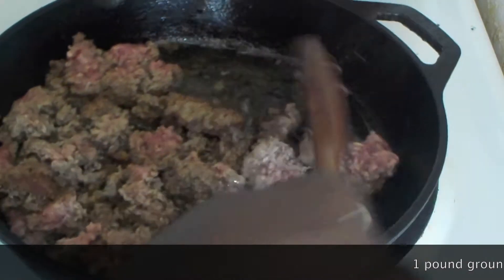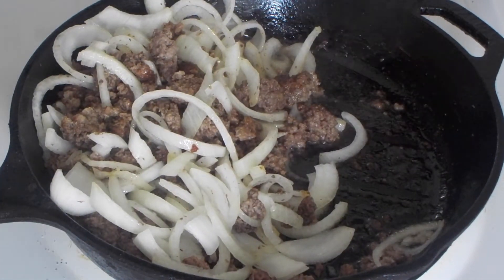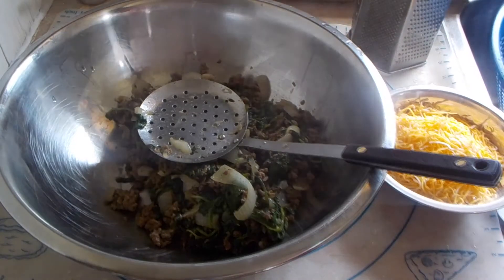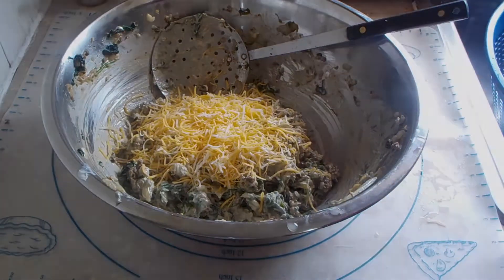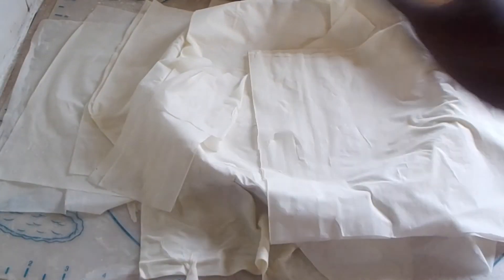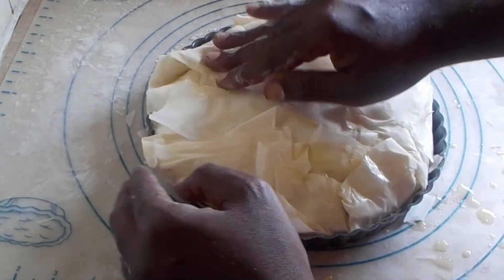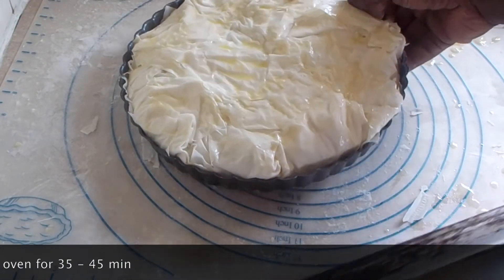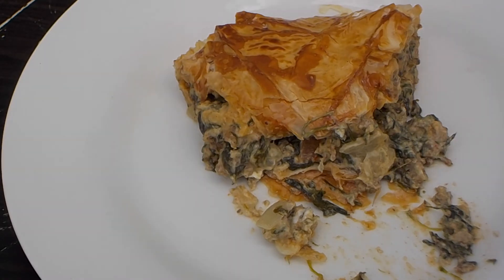Beef, Spinach & Tomato Pie (phyllo dough)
Chef Tovia demonstrates how easy it is to make spinach pie using phyllo dough (also know as filo dough).  The best thing about this recipe; you don't have to be a professional baker.

Ground beef is first cooked along with onions and spinach.  The rest of the main components are then combined together in a bowl and finally poured into a prepared tart pan and baked.

ToviaGartenberg